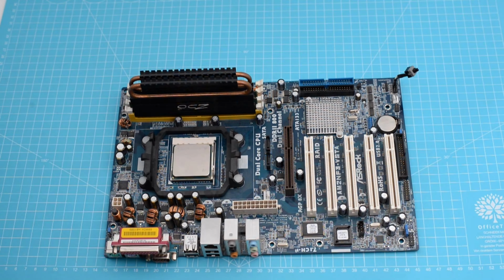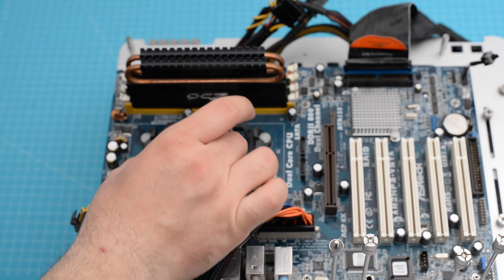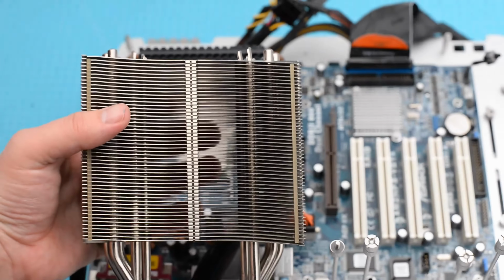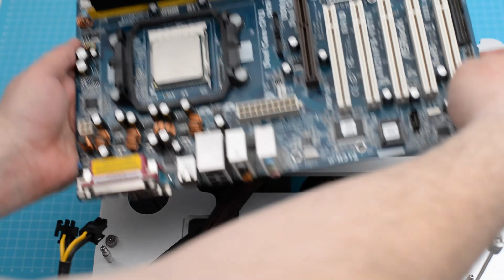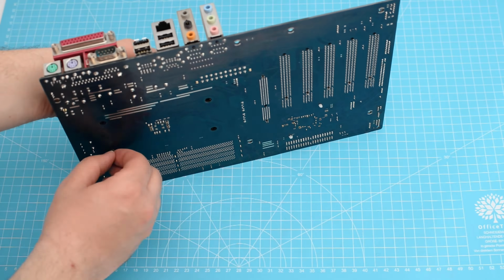AsRock AM2NF3-VSTA and AMD Phenom II X4 965 - Testing Nvidia graphics cards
This is the first episode of "Looking for the ultimate AGP motherboard" where we are going to look at the AsRock AM2NF3-VSTA and AMD Phenom II X4 965.
The processor was overclocked to 4.3Ghz(FSB:240x18:Multiplier), voltage: 1.55v, NB Frequency Multiplier 2640Mhz.
The ram was running in a 1:2 ratio with 5-4-4-10 latencies.

GeForce 7900 GS            510Mhz core, 700Mhz memory.
No video card was overclocked.

Episode 1, part 1 of 2.